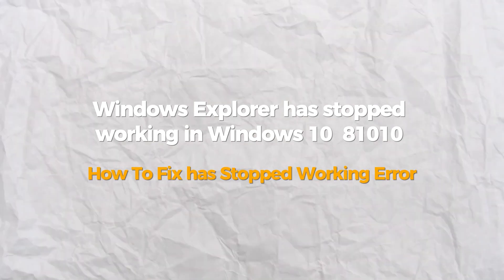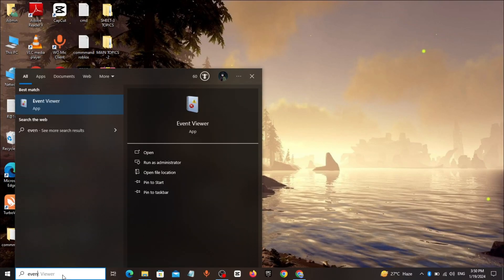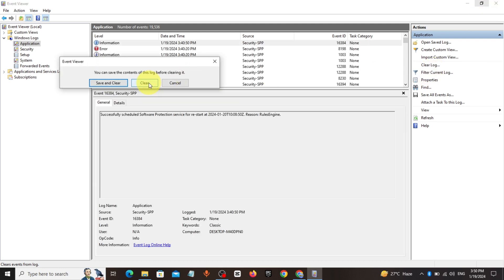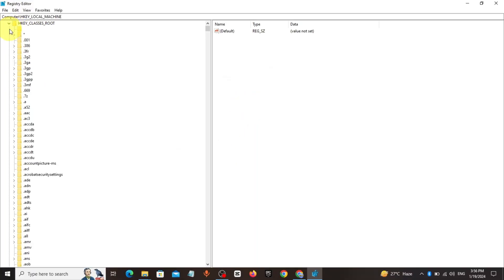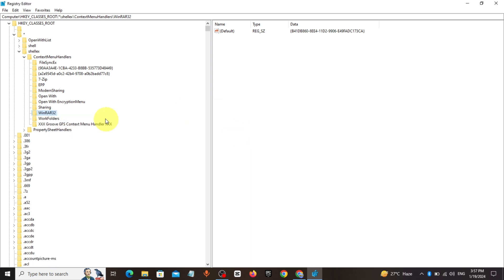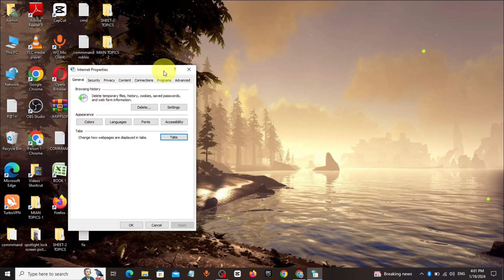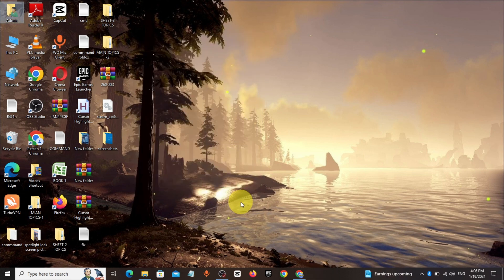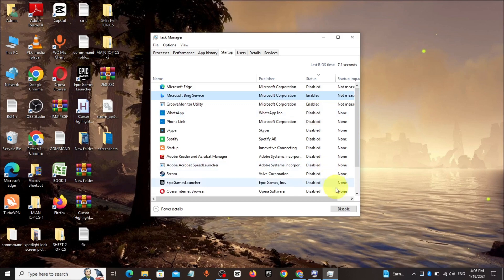Windows Explorer has stopped working in Windows 7 / 8/10 - How To Fix has Stopped Working Error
regedit

msconfig

Are you experiencing the annoying "Windows Explorer has stopped working" error? Don't worry, we've got you covered. In this video, we'll show you how to fix this error in Windows 7, 8, and 10. Say goodbye to the frustration and get your Explorer working smoothly again with our easy-to-follow steps. Watch now!